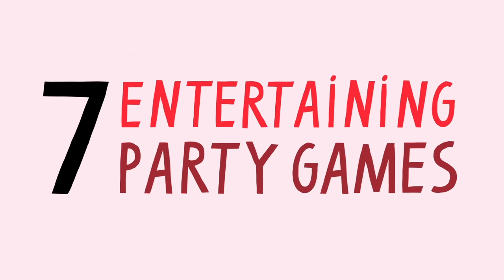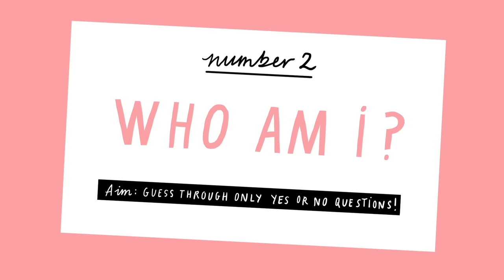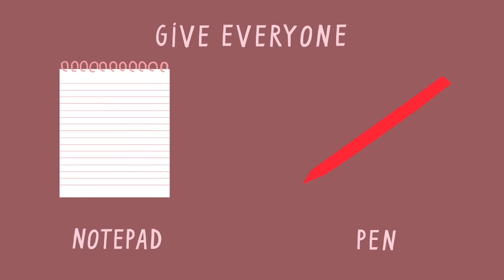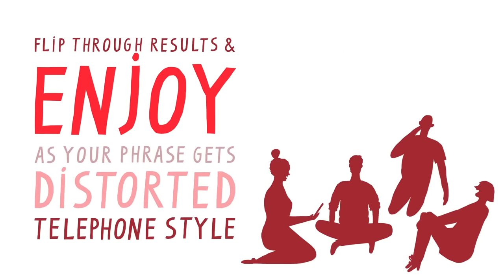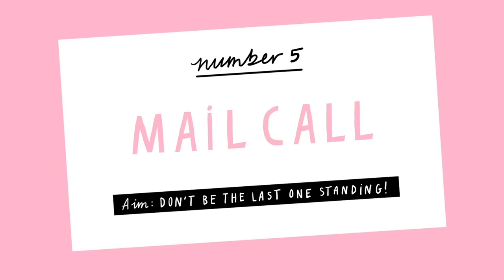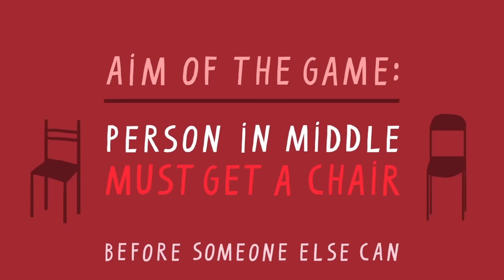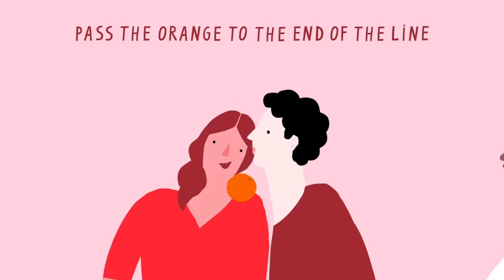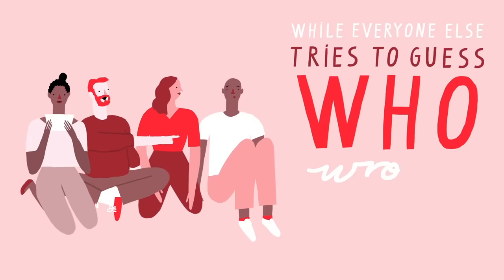7 Fun Party Game Ideas That Are Great for Groups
These fun party games are proof you don’t need a lot to have a really good time. If you’ve got friends and a few common household items, gather everybody up for one of these rousing party games for groups of adults or teenagers. Whether your goal is to get everyone talking or just to have a good time, one of these party ideas is sure to get things going.